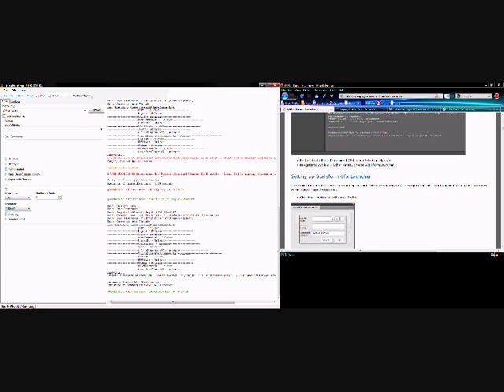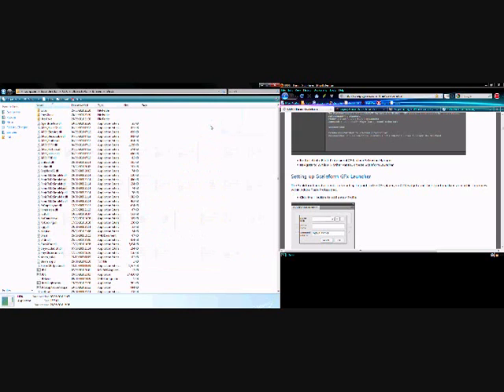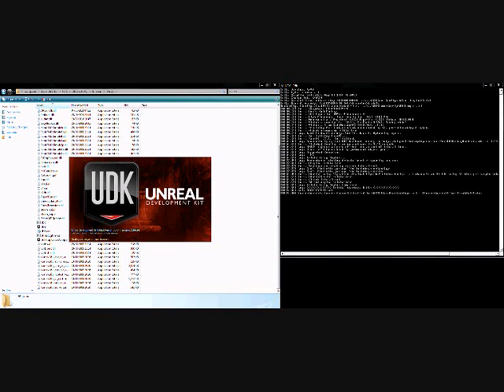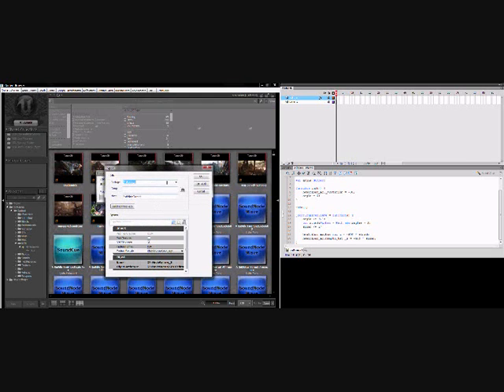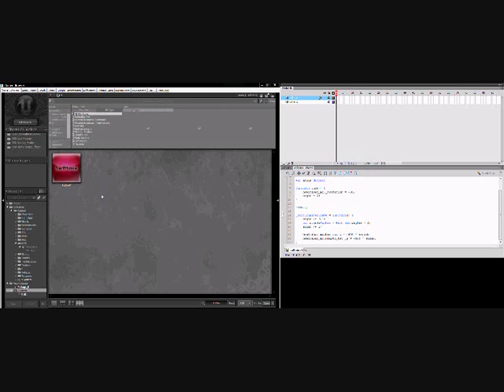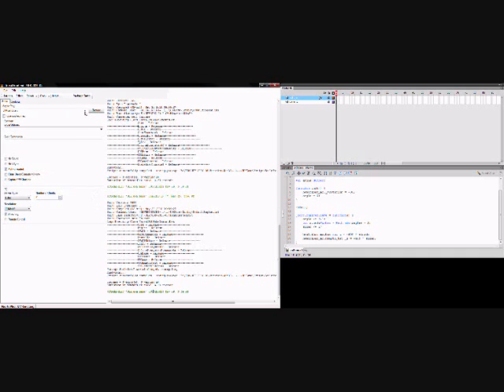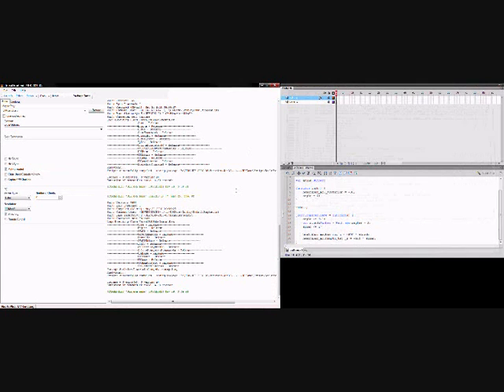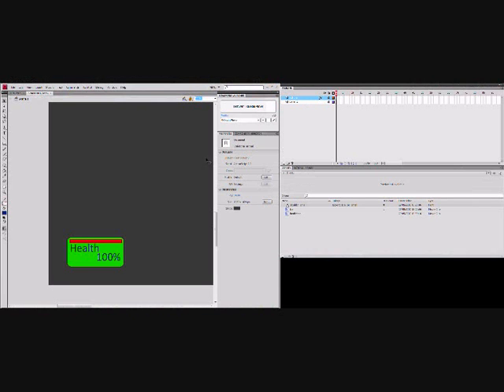Scaleform Tutorial - 08 - Linking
In this video, we complie and link the Swf to the UScript.